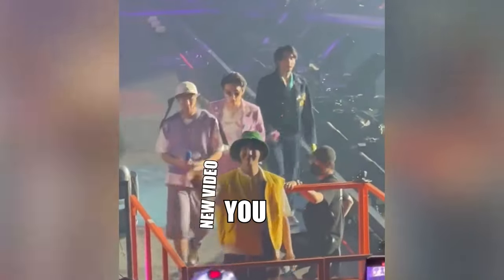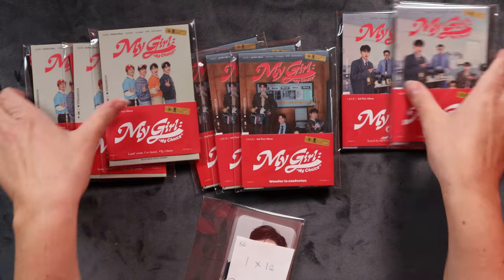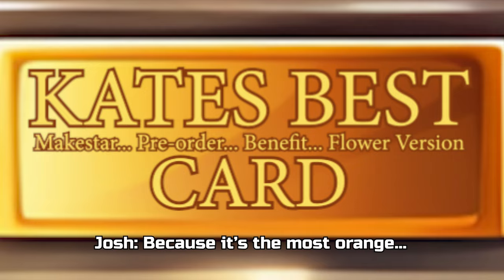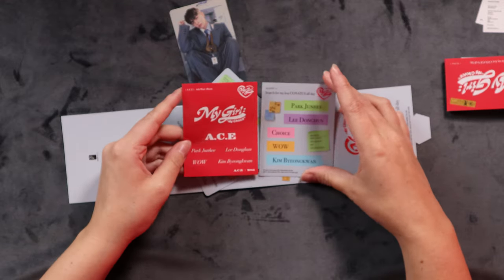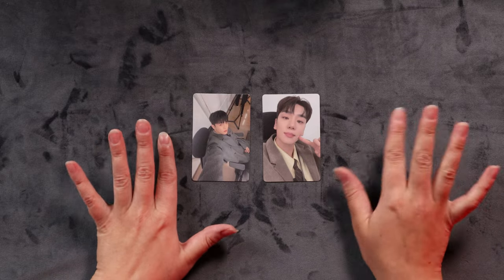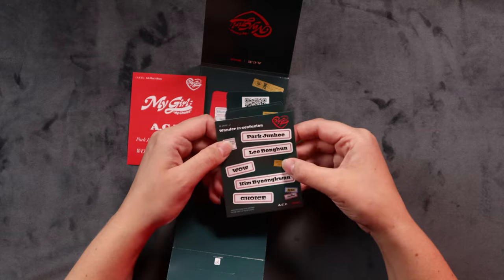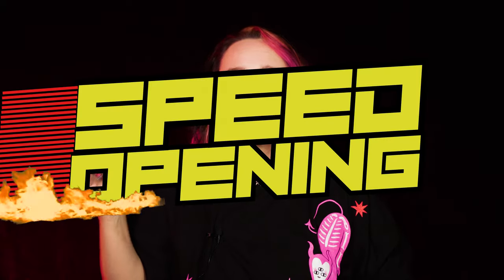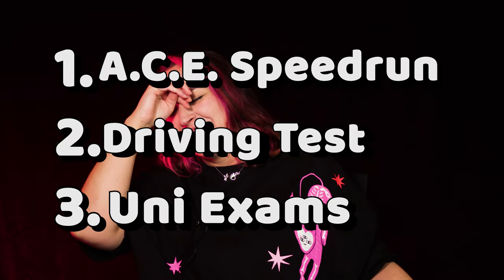A.C.E Unboxing | My Girl : "My Choice" POCA Albums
A.C.E My Girl My Choice POCA Album Unboxing

Also, make sure to follow on Instagram @ktpopqween

Love KTpop

00:00 Intro
00:36 The Package
02:37: Pre-order Benefits
05:17 Season 1
10:24 Season 2
13:00 Season 3
15:56 SPEED OPENING
18:00 Photocard Review
19:06 Outro
19:30 Extras